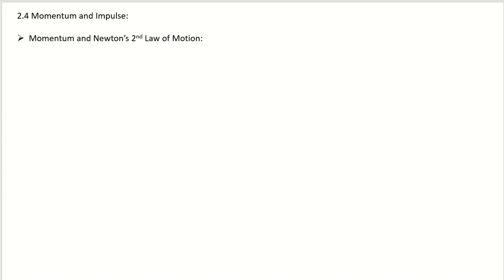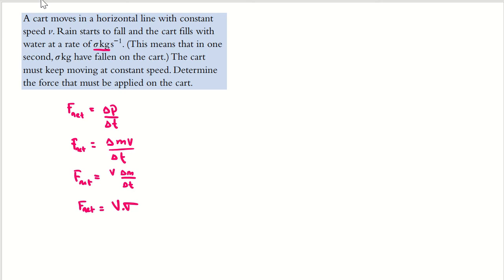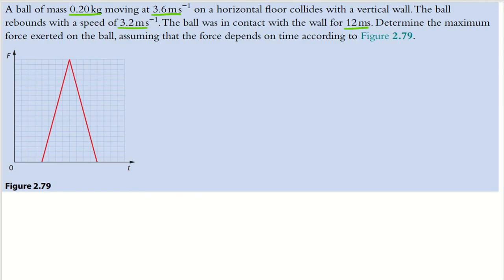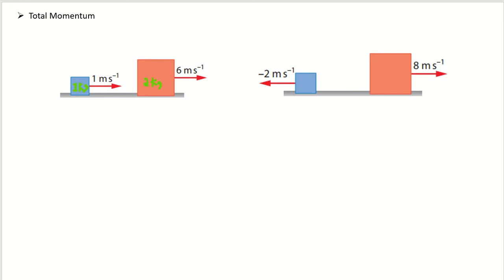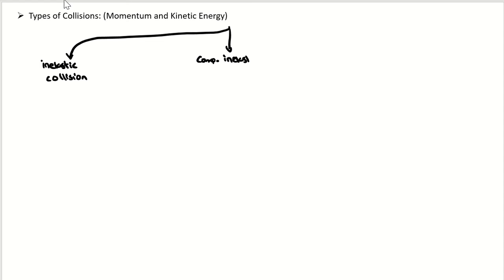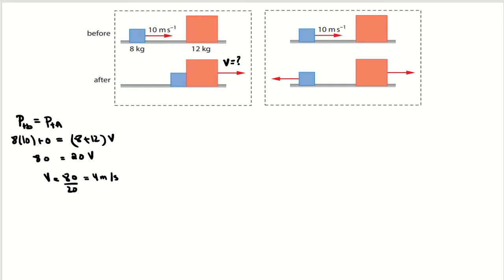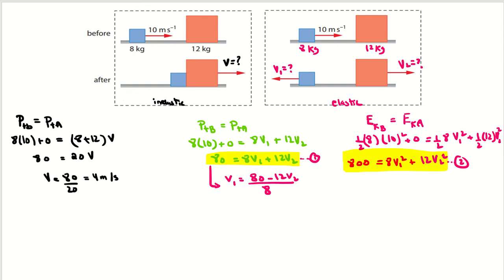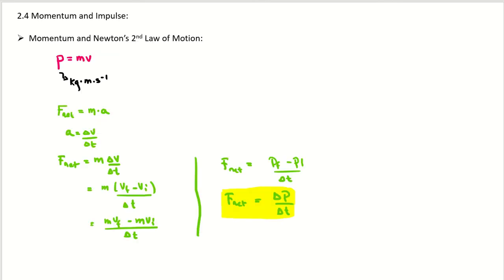2.4 Momentum and Impulse